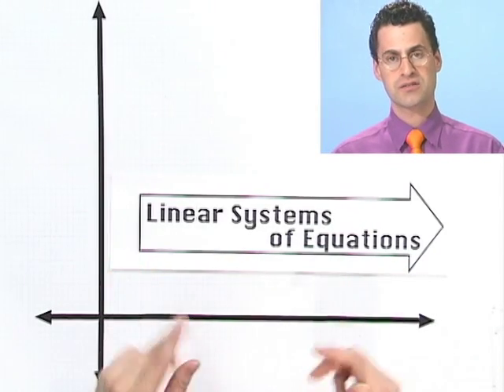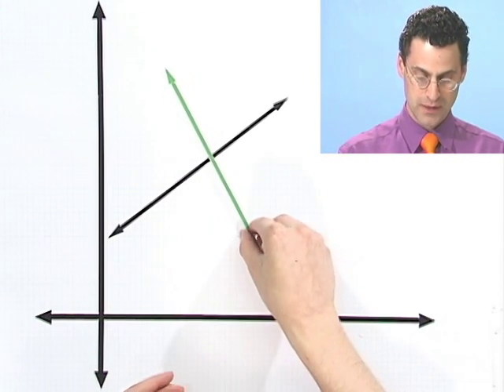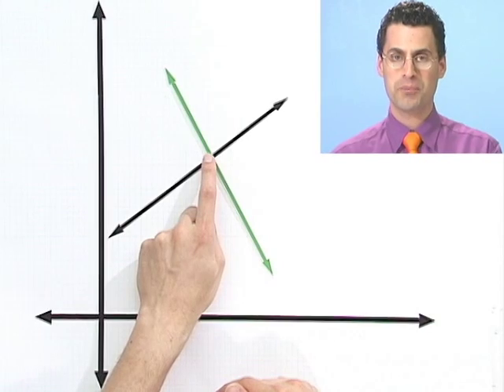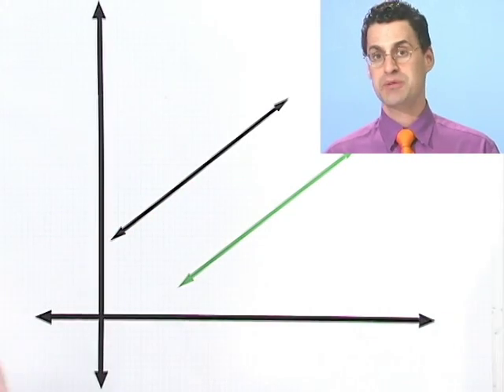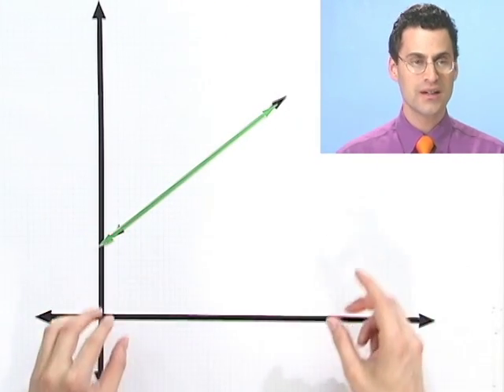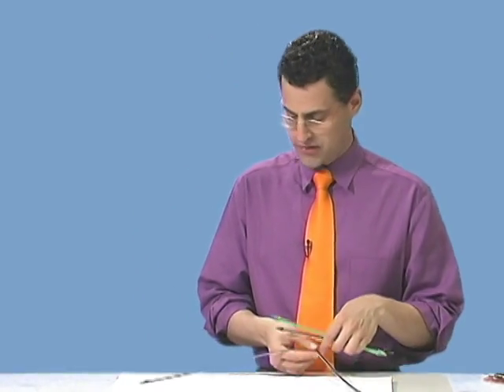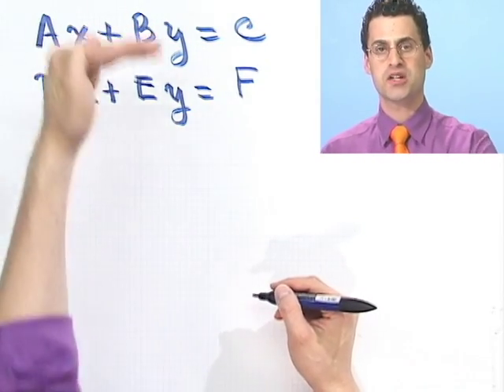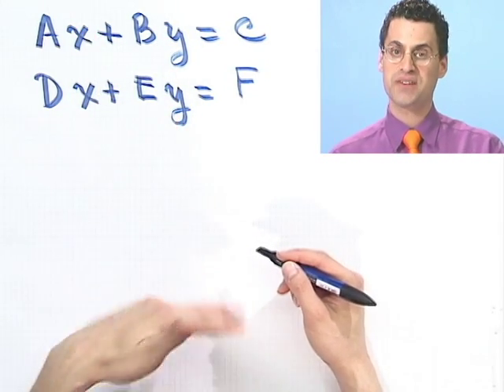An Introduction to Linear Systems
Chapter 7 Systems of Equations and Inequalities, Subchapter 7.1 Solving Systems of Two Linear Equations in Two Variables